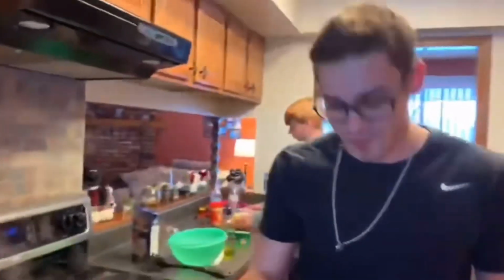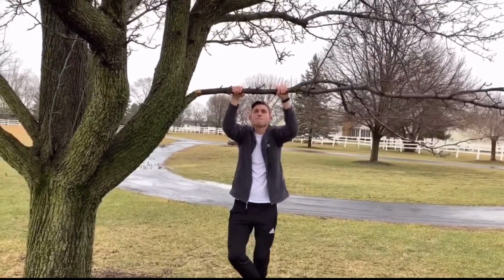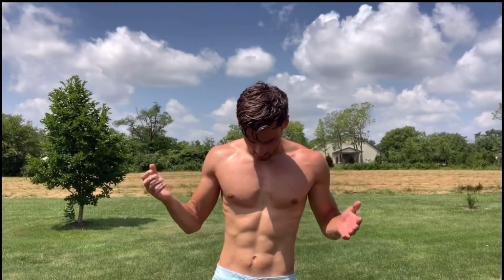Best Moments of 2019 (Gain Boys)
Hey everyone welcome to todays video where we go over the best, funniest moments of 2019 on the Gain Boys youtube.

Instagrams
Dom- @dom.herrick
Jacob- @thee_only__asian
Quentihn- @_quentihn
Gain Boys- @gainboys_